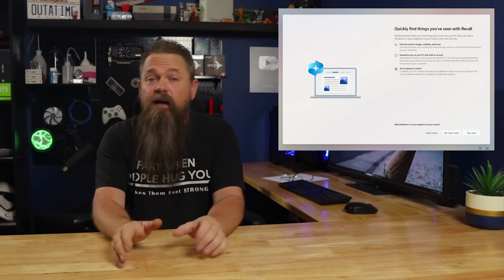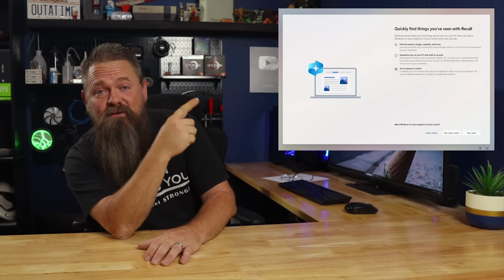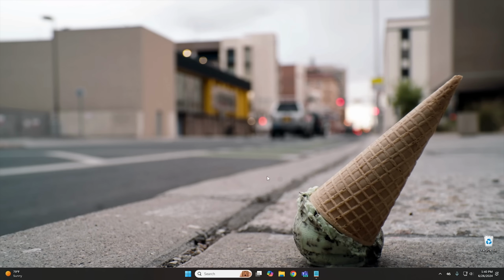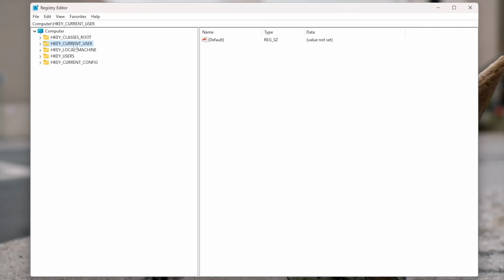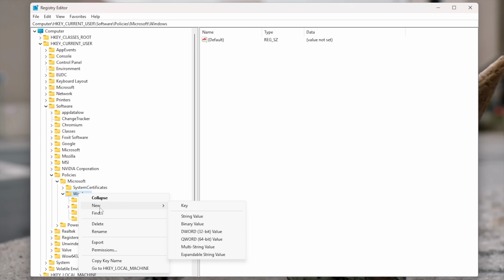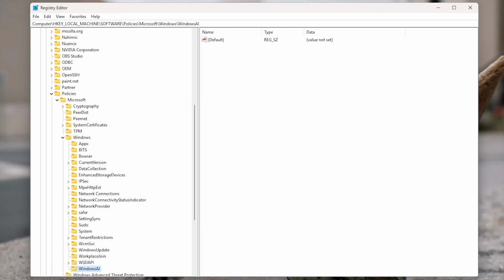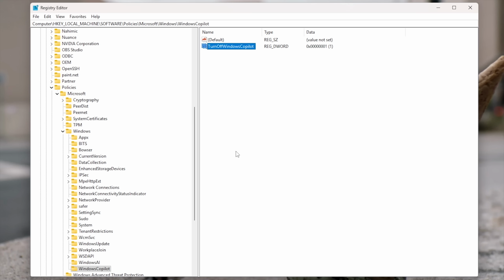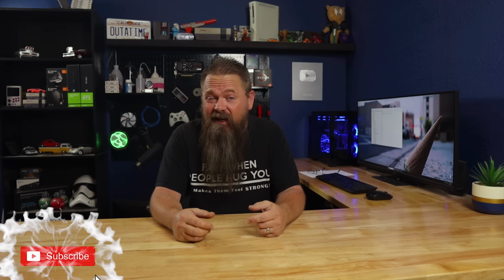Bad News For Windows Recall & How To Disable it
Microsoft pulled Windows Recall from the latest beta and have stated that it will not be included in the launch of Copilot plus PCs.  They have some big changes they are making to it before it returns and I will show you how to disable it for when that time comes.